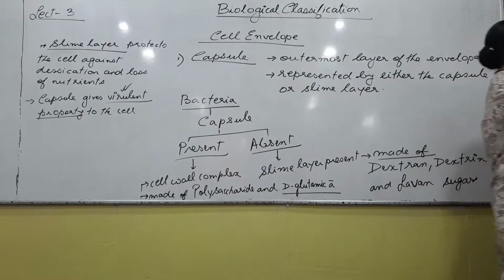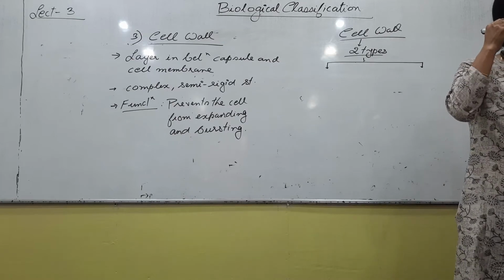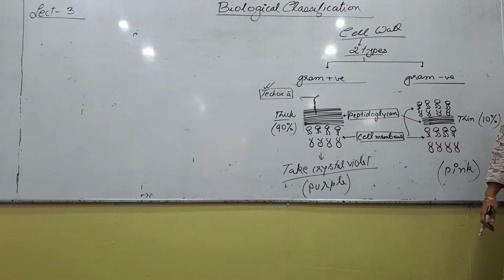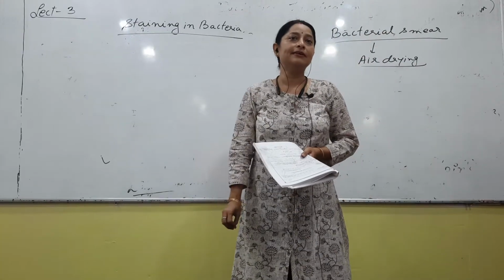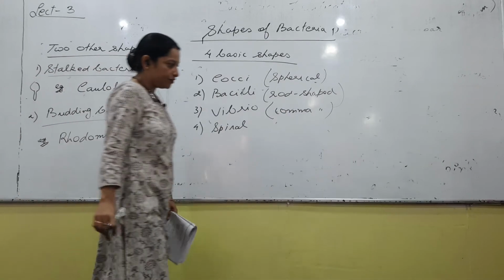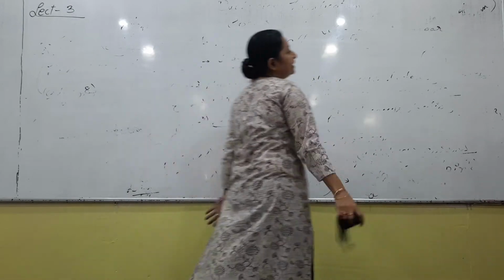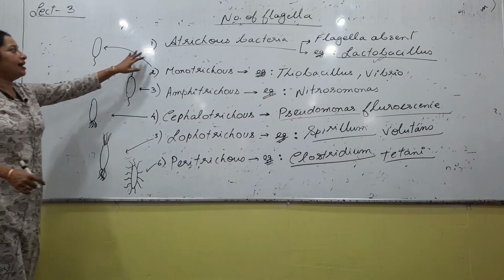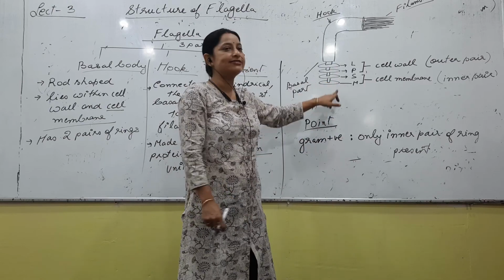BIOLOGICAL CLASSIFICATION LECTURE 3 (DROPPER)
Dropper Batch